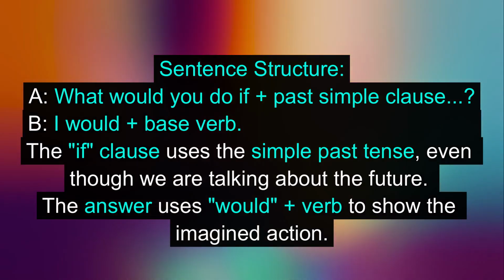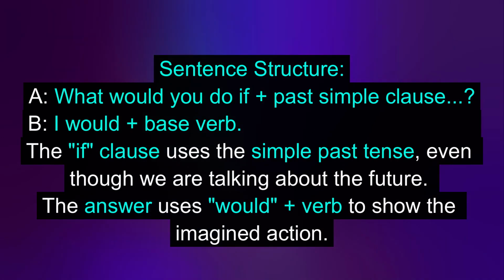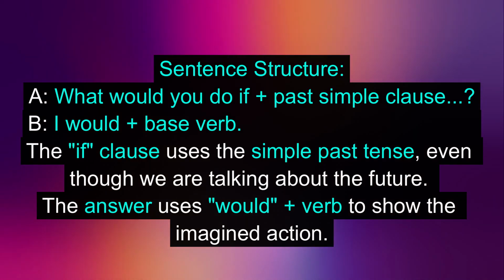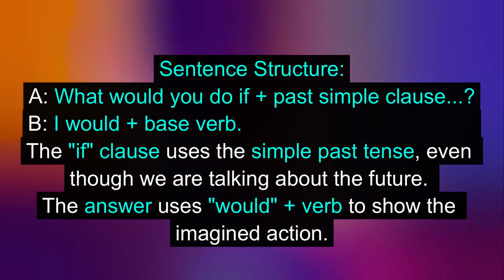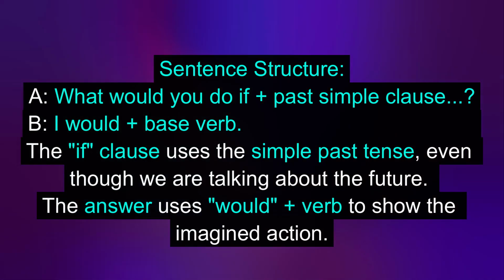"What Would You Do If ...": Imaginary Situations and Responses (Unit 12QQ, Level B1)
🎬 Title:
What Would You Do If...? | Imaginary Situations in English – ESL Grammar Lesson

🎯 Niche:
English grammar for ESL learners

👥 Target Market:
A1–B1 level ESL students, adult learners, international students preparing for TOEFL or IELTS, English teachers

📝 Description:
Another day, another English lesson from Worldwide ELT!
In this video, we explore the question: “What would you do if...?”—a powerful tool for talking about imaginary or unreal situations in English.

Learn how to form and answer these conditional questions with the sentence pattern:
👉 A: What would you do if + past simple...?
👉 B: I would + base verb.

These structures help you talk about possible responses to everyday emergencies or unexpected situations.
💡 Practice examples include losing your phone, missing a train, seeing a fire, and more!
Test your knowledge by completing sentence prompts and listening to real-life examples in context.

✅ Great for improving your grammar, fluency, and speaking confidence!
📚 Ideal for ESL learners preparing for tests or everyday conversation.